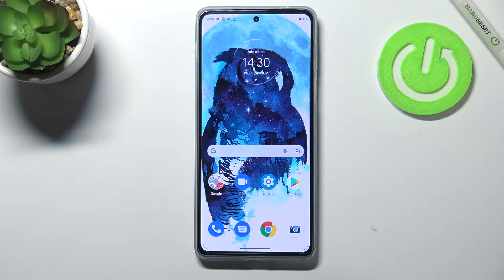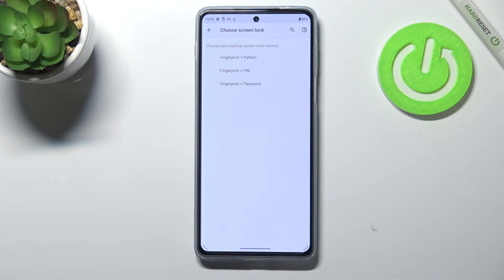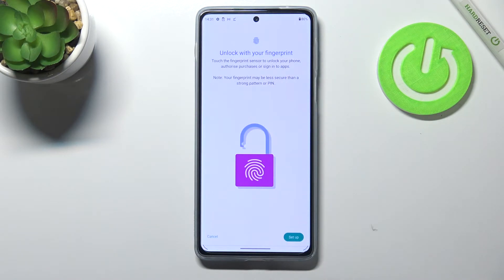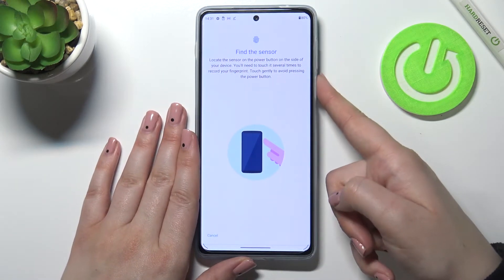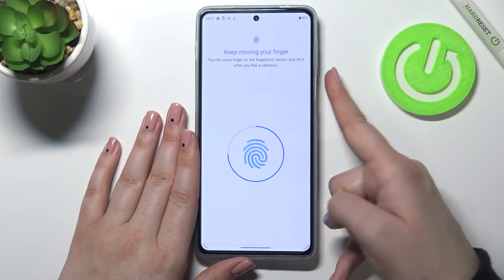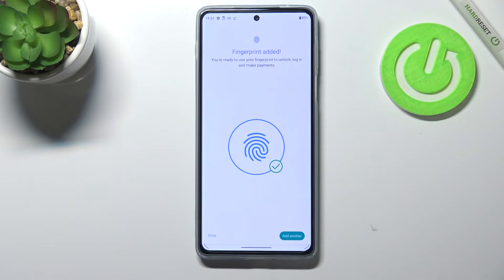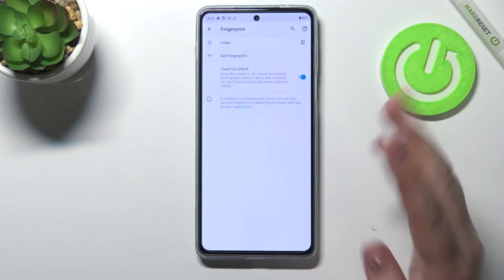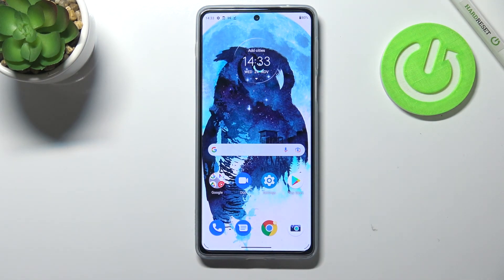How to Add Fingerprint to MOTOROLA Moto Edge 20 Pro - Scan Fingerprint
Learn more info about MOTOROLA Edge 20 Pro:
Watch this video to learn how to scan your fingerprint and add it to your MOTOROLA Moto Edge 20 Pro. You will learn how to enter the lock screen settings, as well as how to go through the scanning and adding fingerprint processes. Find out how to properly scan your fingerprint and how to add more than one fingerprint to your MOTOROLA Moto Edge 20 Pro. Visit our YouTube channel if you want to learn more about the MOTOROLA Moto Edge 20 Pro.

How to add fingerprint to MOTOROLA Edge 20 Pro? How to scan fingerprint on MOTOROLA Edge 20 Pro? How to set up fingerprint on MOTOROLA Edge 20 Pro? How to unlock MOTOROLA Edge 20 Pro using fingerprint? How to change screen lock method? How to use fingerprint scanner in MOTOROLA Edge 20 Pro?